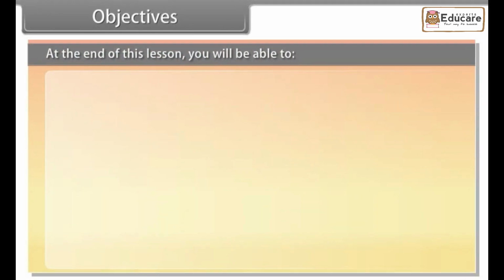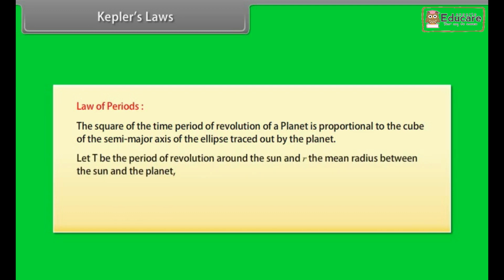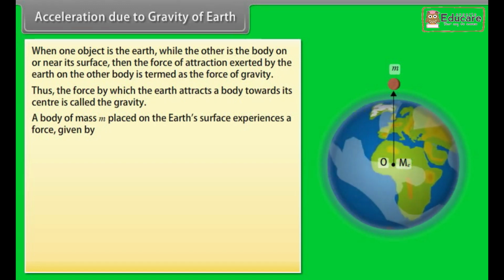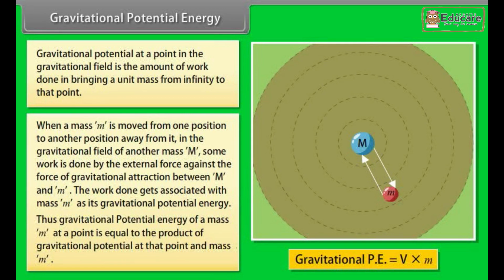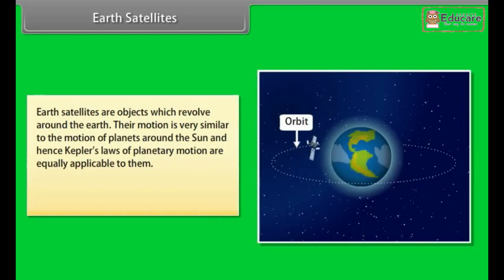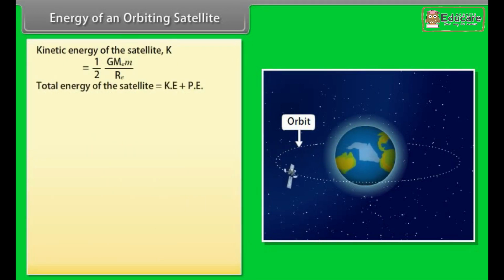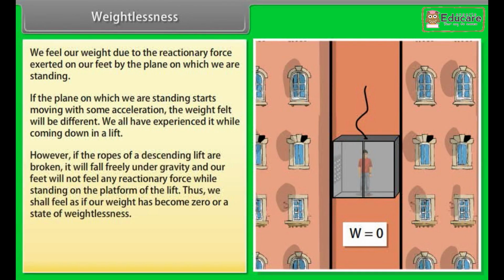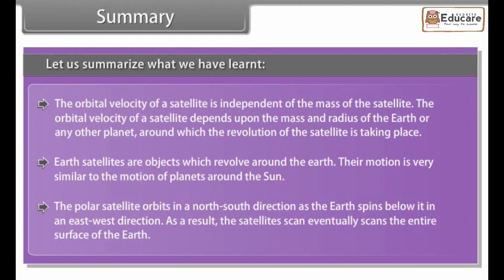Exploring the Secrets of Gravitation: Journey into the Universe: Class 11 NCERT | JEE NEET Physics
Greetings students Watch the incredible lesson on "Gravitation" for students in the CBSE 11th Board, JEE & NEET. We will cover some part of Class 11 Physics: Gravitation in this video. The students who are preparing for JEE, NEET and the CBSE 11th Board would find this session to be of great assistance. This session will assist you in receiving more marks if you wish to perform well on the Class 11 Physics exam. Watch the entire video to have a deeper knowledge of the subject.

Gravitation in 1 Shot - All Concepts, Tricks & PYQs | Class 11 | NEET
Gravitation | NCERT Highlights | NEET Physics
Gravitation in One Shot | NEET Physics Crash Course
Gravitation | One Shot | Class 11 NCERT | Physics Crash course

Gravitation class 11 one shot
Gravitation class 11 ncert
Gravitation class 11 neet
Gravitation class 11 ncert highlights
Gravitation class 11 ncert reading